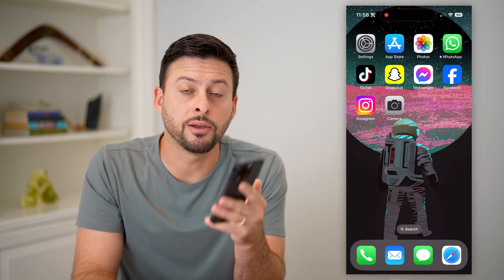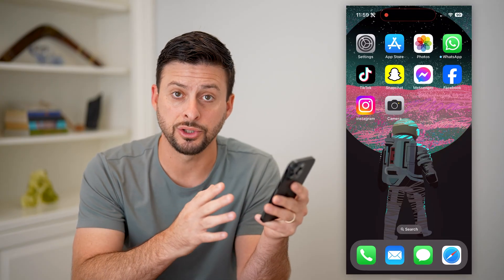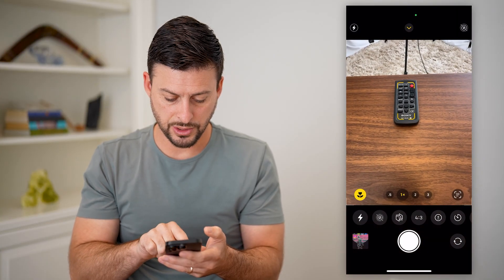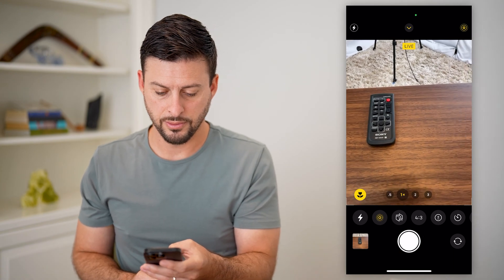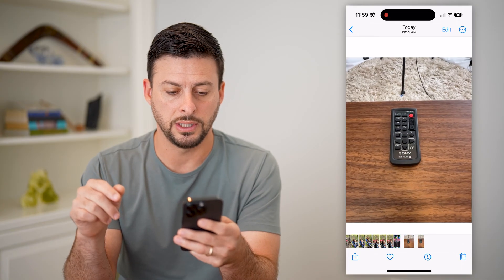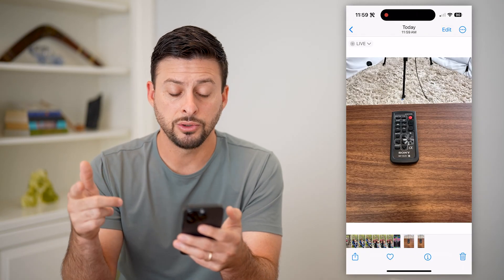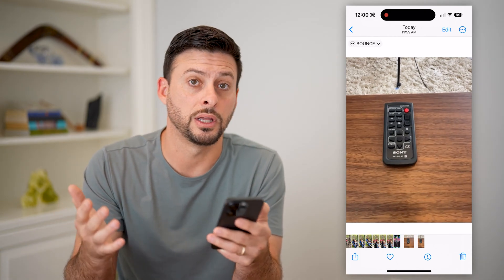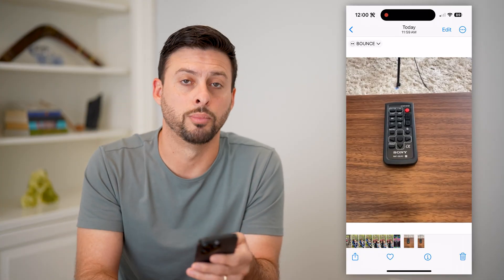How To Make A Boomerang From Live Photo On iPhone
Here's how you can convert your Live Photo into a boomerang playing back and forth constantly on your iPhone.

Cool iPhone Facts:
- Every single iPhone ad shows the time as exactly 9:41